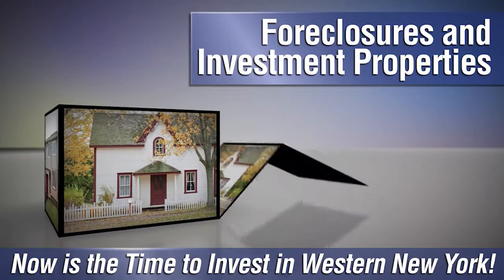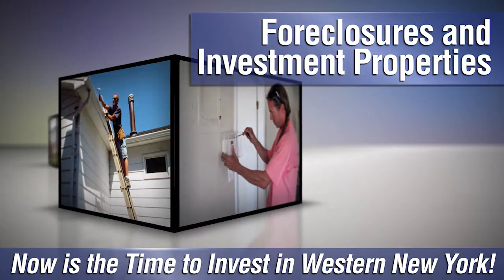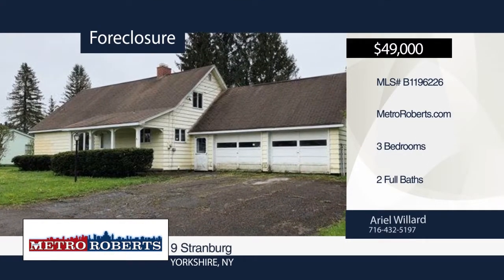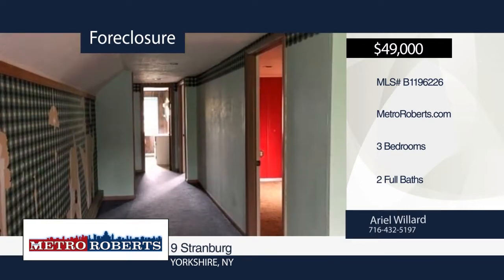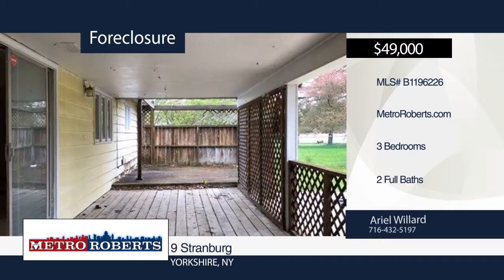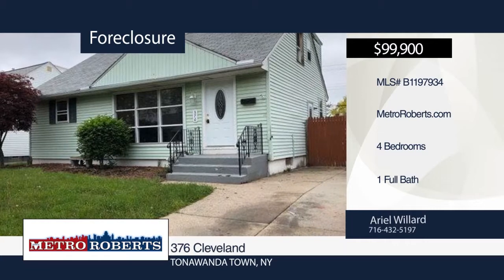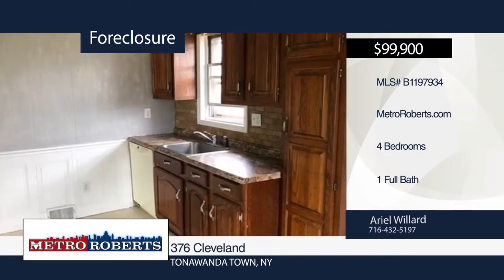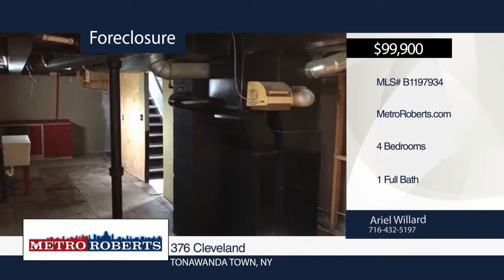Metro Roberts Foreclosures 7-6-19